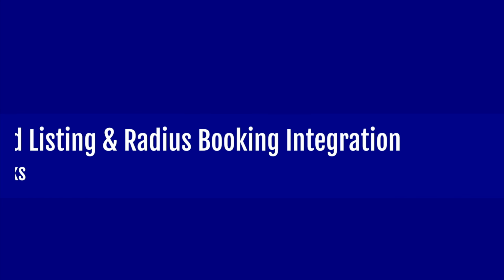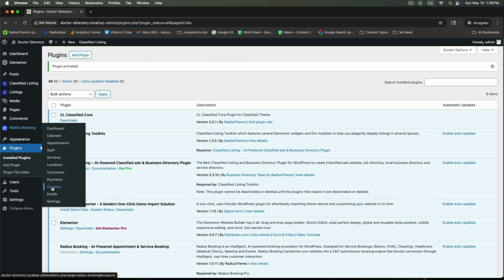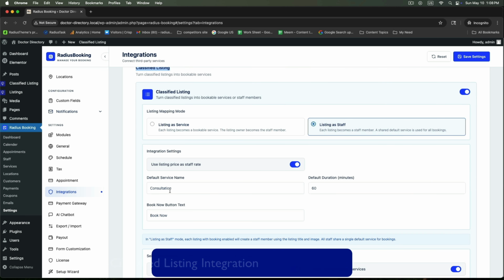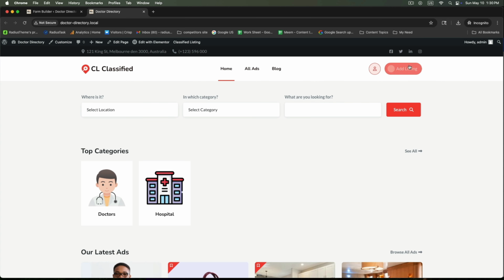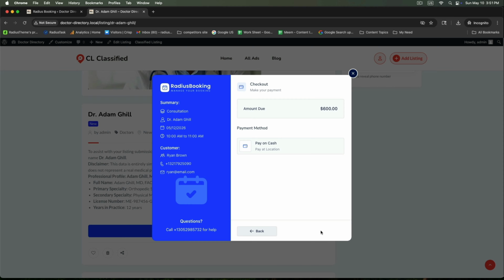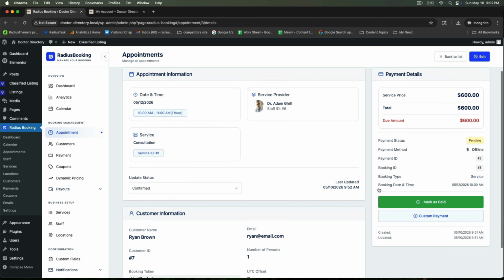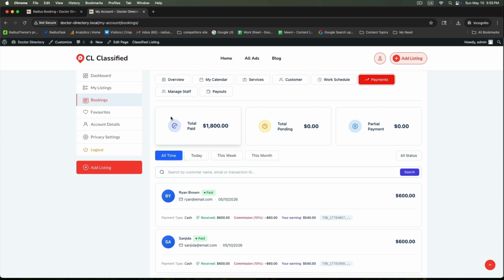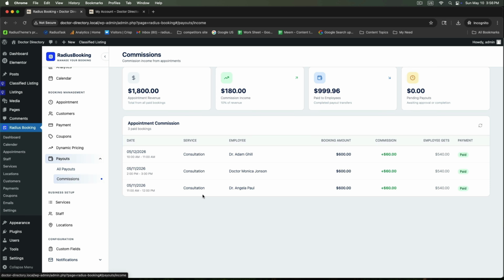How to Integrate Radius Booking with Classified Listing Plugin | Listing as Staff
Learn how to integrate Radius Booking with the Classified Listing plugin using the Listing as Staff option.

In this tutorial, we’ll show you how to connect Radius Booking with Classified Listing so you can turn listing profiles into bookable staff or professionals. This feature is perfect for creating appointment-based directory websites where users can book doctors, lawyers, consultants, trainers, tutors, beauty experts, and other professionals directly from listing pages.

With this integration, your classified listing website can become a complete booking marketplace where customers can find professionals, check availability, and book appointments easily.

Best for:
✅ Doctor appointment directories
✅ Lawyer directories
✅ Consultant booking websites
✅ Trainer or tutor directories
✅ Beauty expert booking platforms
✅ Local professional service marketplaces

With Radius Booking + Classified Listing, you can build a powerful booking-enabled directory website and create new earning opportunities from online appointments.